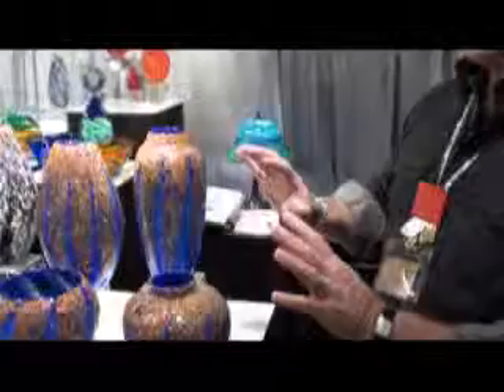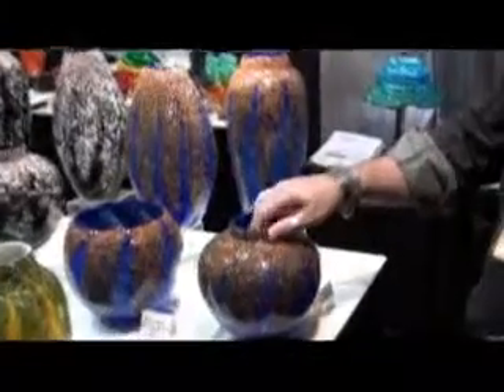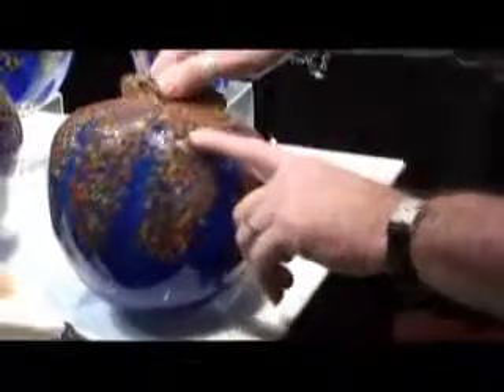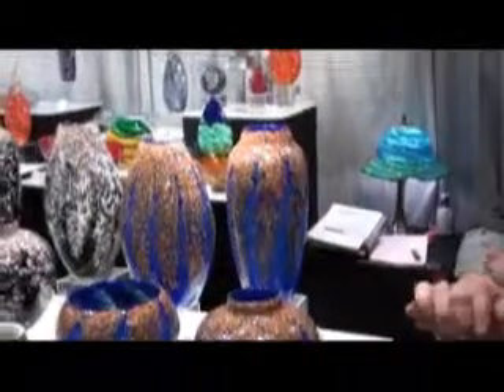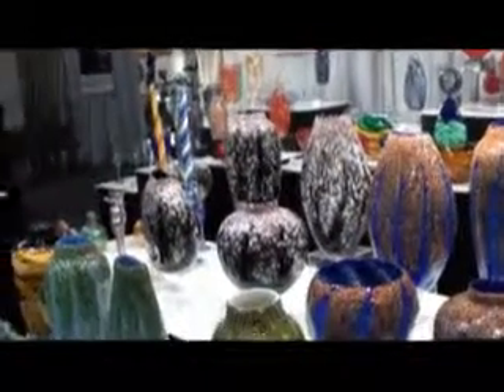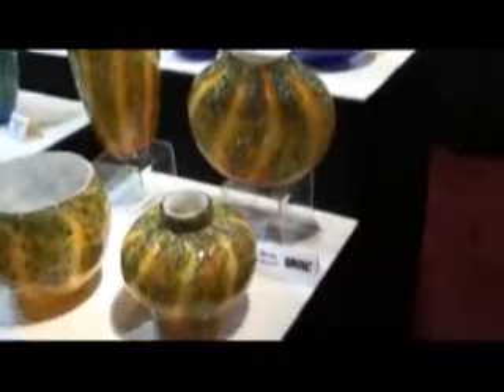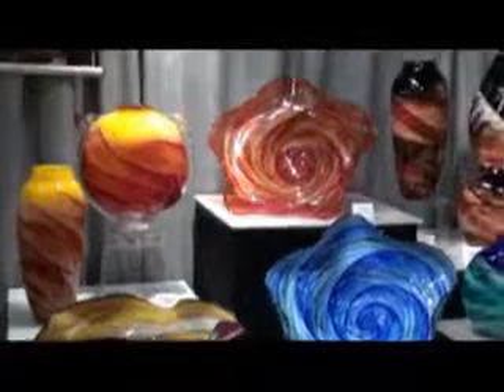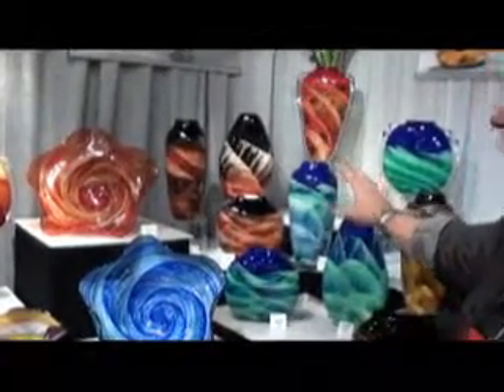Glass Artist Mark Rosenbaum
Interview with New Orleans glass artist Mark Rosenbaum, in
Philadelphia, February 2013. by Adamm Gritlefeld, Adamm's Stained
Glass & Gallery, Santa Monica, CA, Art Glass Gallery Los Angeles,